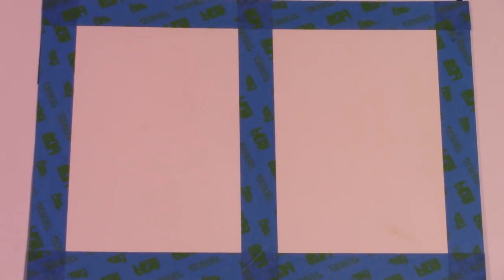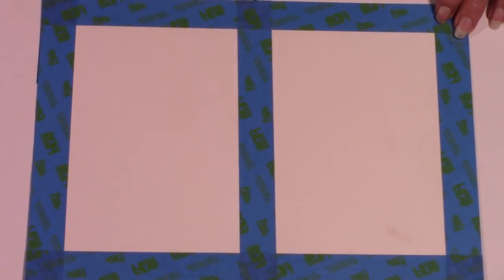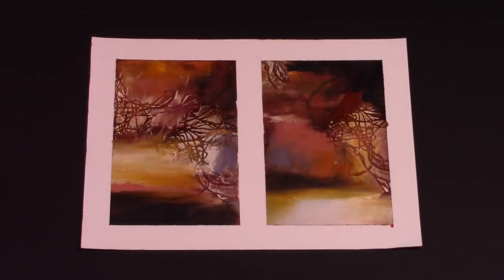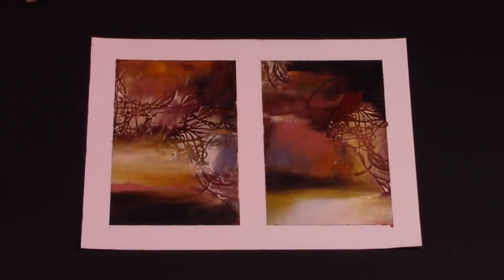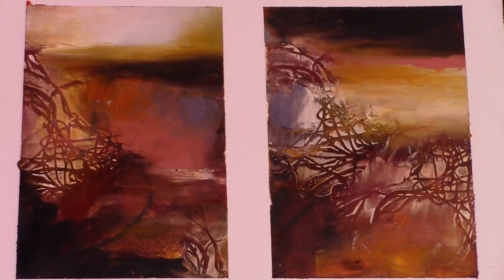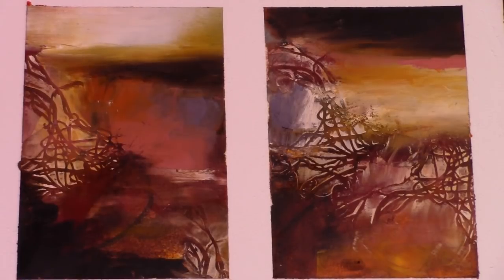Abstract Art-Having Fun with Arches Oil Paper-Cold Wax Medium-Two in One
52-Abstract Art-Having Fun with Arches Oil Paper-Cold Wax Medium-Two in One

Having fun today painting on Arches Oil paper! Using mark making and stencils to add texture as I build a history of layers in oil and cold wax medium!

Arches Oil Paper,Titanium white, warm white, asphaltum, aubere pink, indian yellow, transparent earth orange,ash blue, celadon green, pouzzoles red,violet, black art graf, messermeister scraper, color shaper, sctatching tool,  gamsol, stencil.

Thank you for watching my channel, I hope you will click the red subscribe button and the notification bell for future videos, and if you enjoyed this video, please give it a "like"-a thumbs up, leave a comment below and share the video with other artists and anyone who enjoys art!